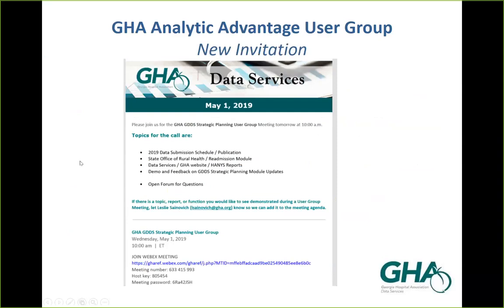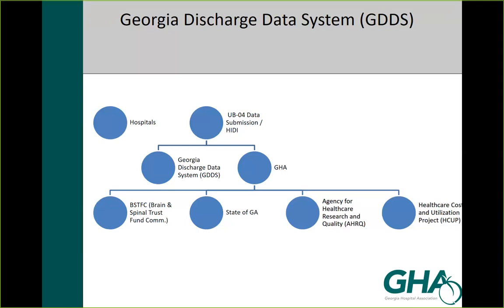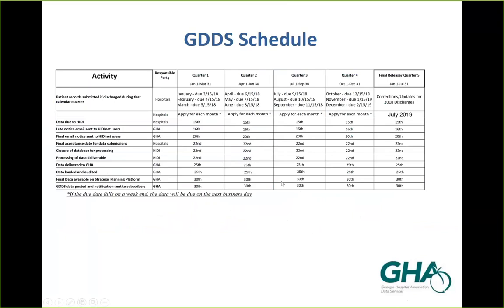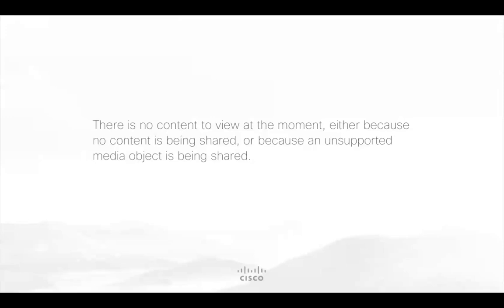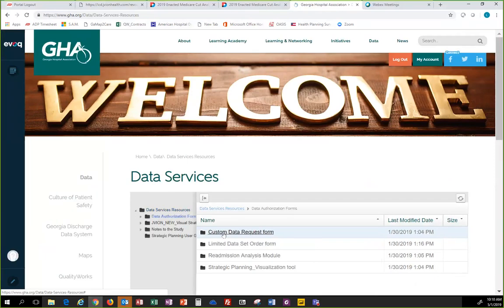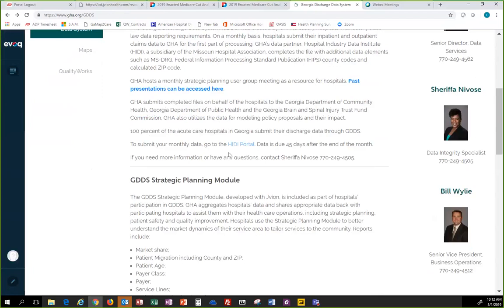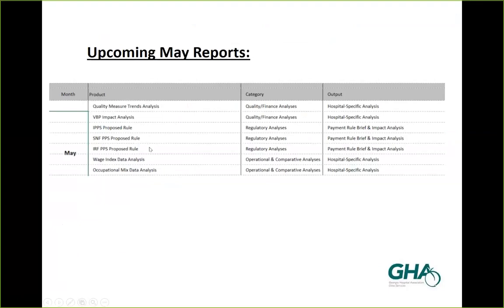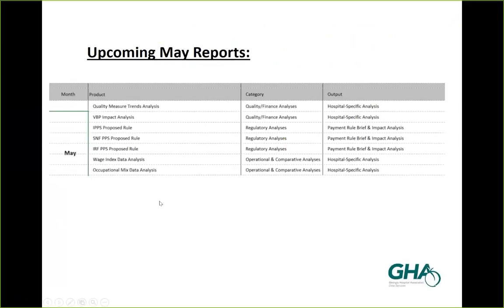GHA GDDS Strategic Planning Monthly User Group Meeting May 2019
These monthly meetings serve as a resource to hospital staff who work with GDDS data. The meetings help attendees better understand the GHA planning tools that assist in improving hospital operations as well as reimbursement and quality. Lastly, the tools help hospitals meet Centers for Medicare and Medicaid Services (CMS) reporting program requirements.